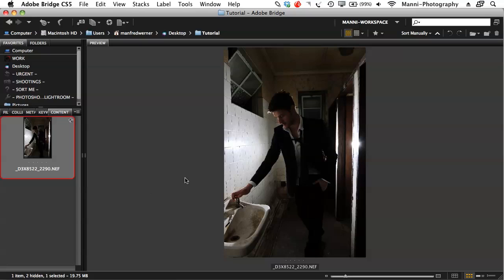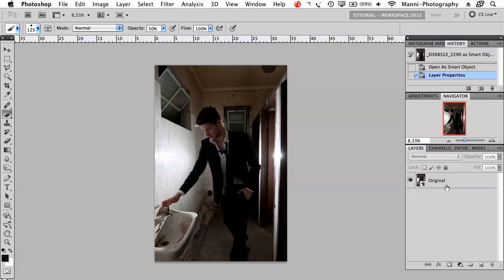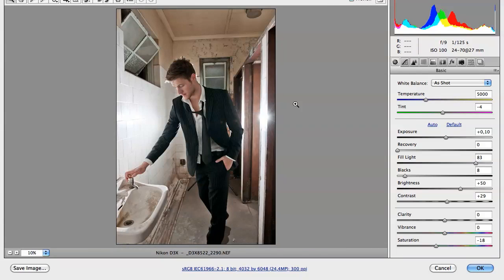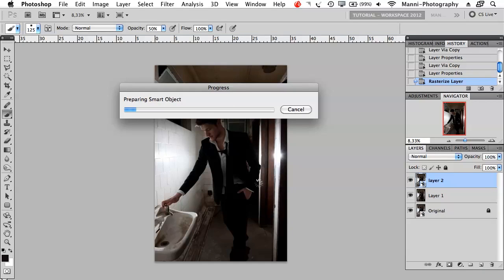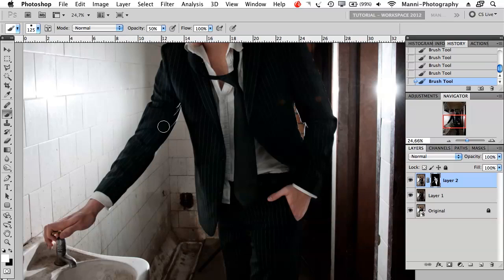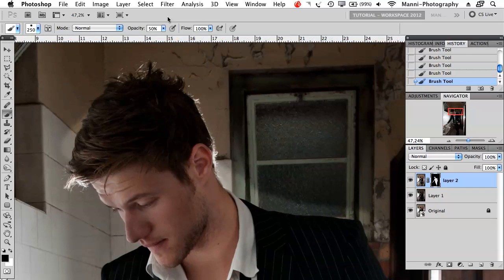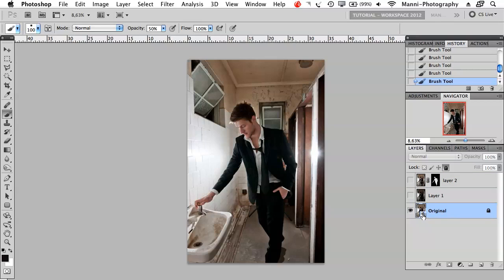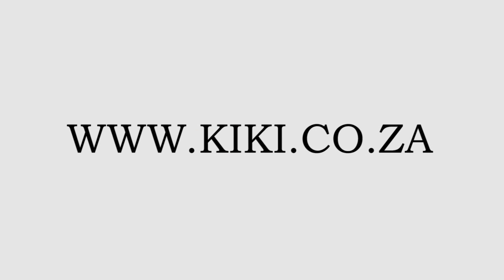Double Raw Conversion in Photoshop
I will show you how to take an under exposed image and get more details out of the dark and under exposed areas.

I'll begin with taking my raw image into camera raw, run a basic adjustment over it and afterwards open it in photoshop. Secondly I'll create some duplicate layers and rasterize these. Save my original layer as a smart object and take my third layer through the smart object button back into camera raw.

Brightening it up watch out for noise & halos and bring it back to photoshop. Create a black mask and brush your details back with a white foreground color. Afterwords I'll do some fine-tuning and my image showed be better then before.

This technique results a quicker and easier workflow with photoshop and a way to get details back out of an underexposed image.

SCHEDULE
-- Mondays: Free Photoshop Tutorials --